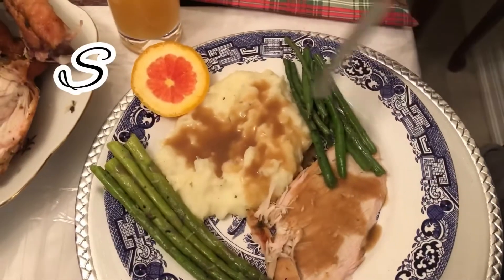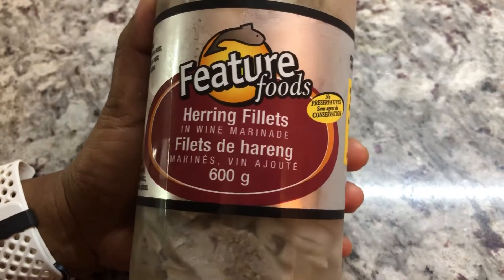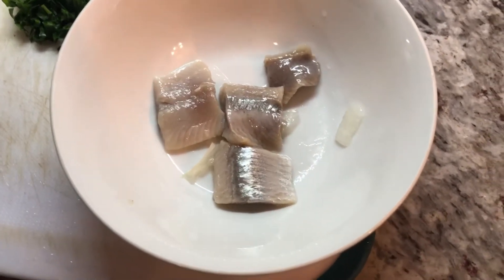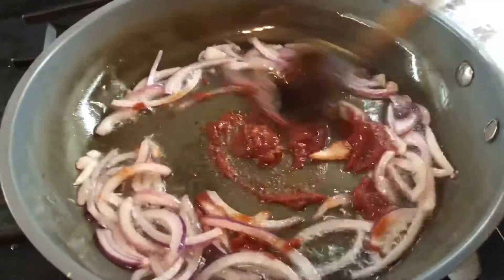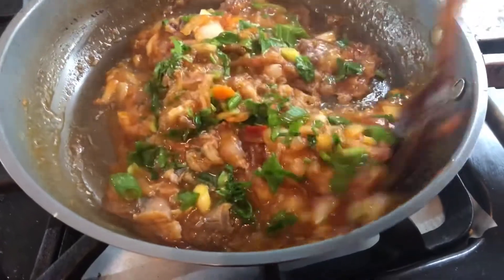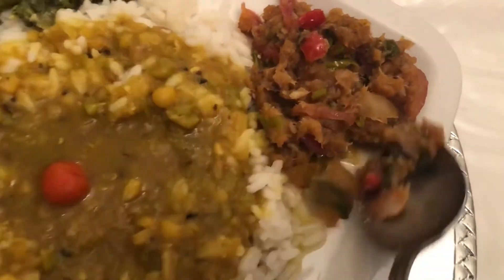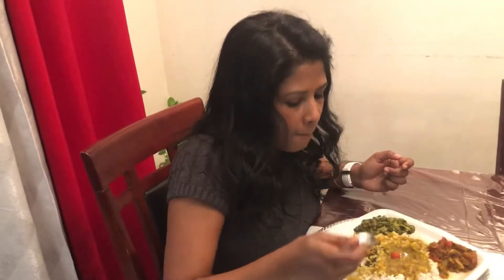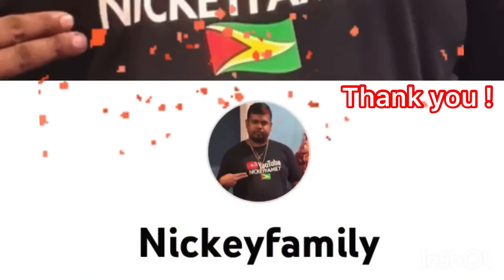Preparing delicious stew Herring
Ingredients
1/2  lb. Of Herring fillet marinate in wine
2 green onions finely chopped
1 purple onion thinly sliced
2 mari wirrie peppers finely chopped
1 tbsp flat leaf parsley finely chopped
1 tbsp tomato paste
1 tbsp coconut oil

Preparation
In a pan add oil to warm, add onions and cook for a minute.  Add tomato paste, add herring, add green onions and parsley.  Mix well and cook for another 2 minutes
Enjoy with rice, roti , crackers or provisions

Musician: Jeff Kaale

Musician: ASHUTOSH